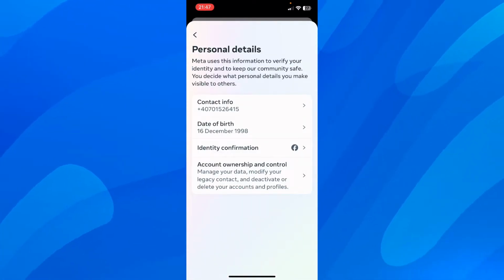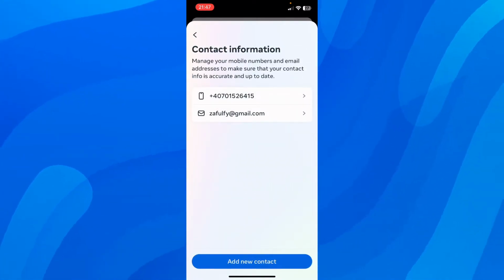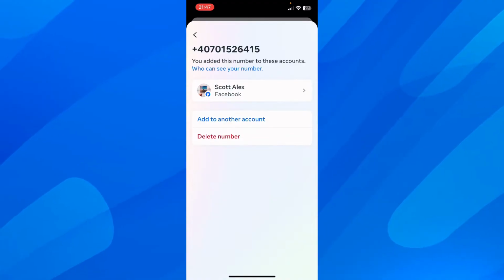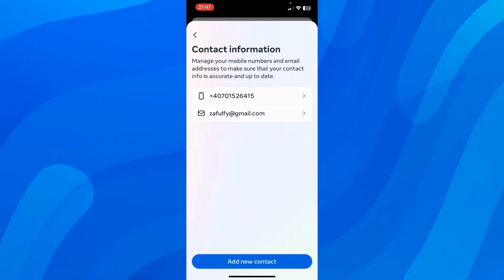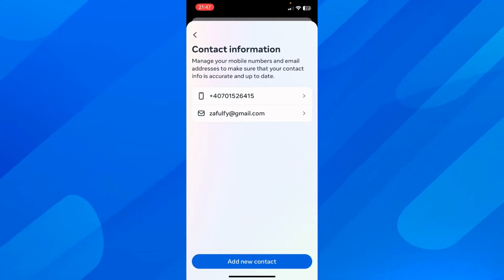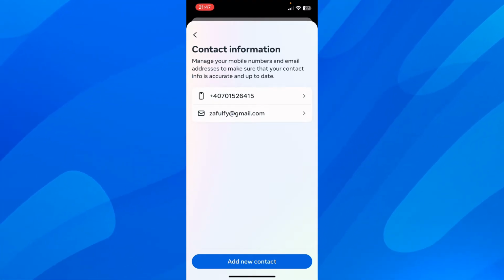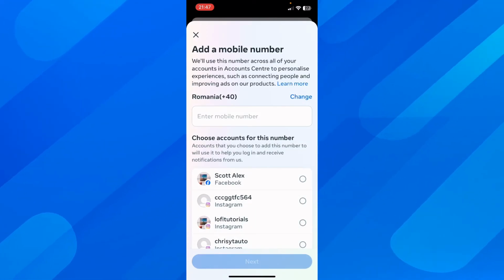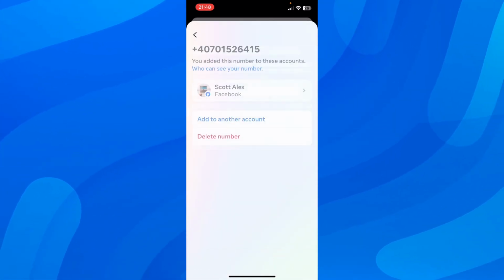How to Remove Phone Number From Facebook | Full Guide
In this tutorial, you’ll learn how to remove your phone number from your Facebook account step by step. I’ll guide you through the process and explain important things to know to keep your account secure.

✅ What you’ll learn in this video:
- How to remove a phone number from Facebook
- What happens after you remove your number
- How to secure your account without a phone number